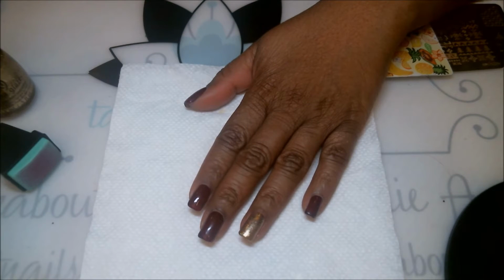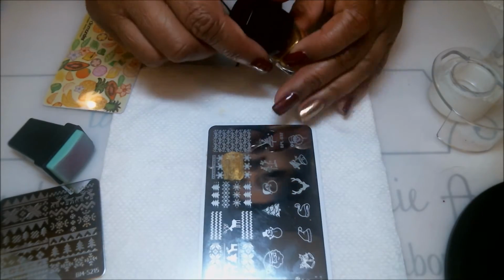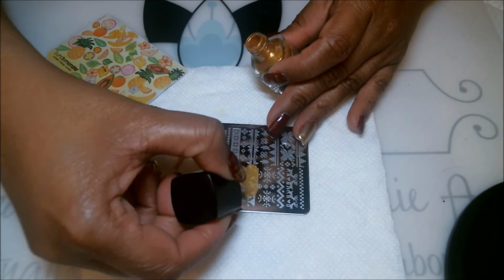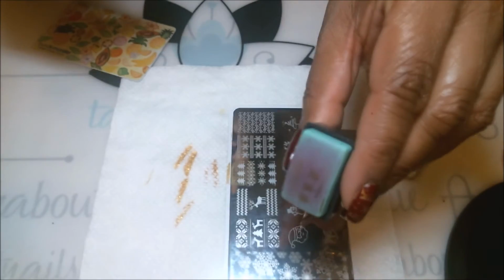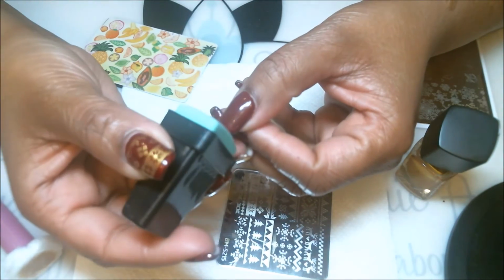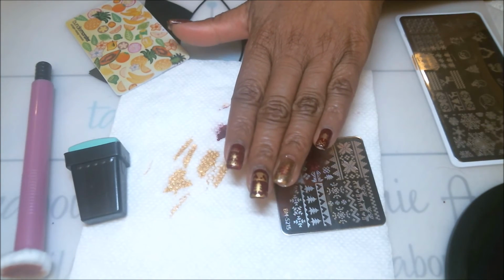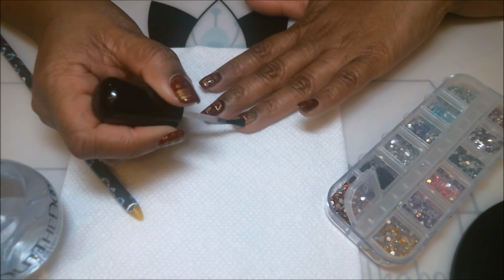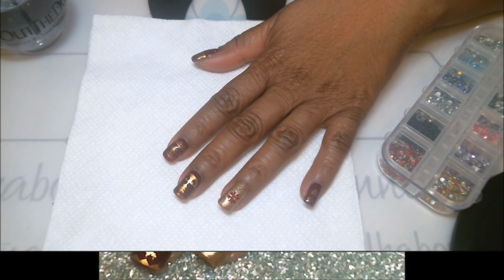Merry Christmas mani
-Base color- Sally Hansen Insta-dri #340 Cinna Snap
-China Glaze #1260 Mingle with Kringle
-Born Pretty stamping polish in the color Gold
-Stamping plates BMS-215 and BPL-032
-Fast drying top coat (you use your favorite)
-Nail rhinestone
-Tools- stamper, scraper, wax pencil, roller tape brush, clean up brush, scotch tape, cotton and acetone

Questions or comments? Write to me! You can follow me to

David Szesztay- Cheese- Free music archive.

-Please keep in mind, I am not a professional, this is what I do for fun and I love sharing my ideas with others. Some of these may or may not work for you as they do for me.